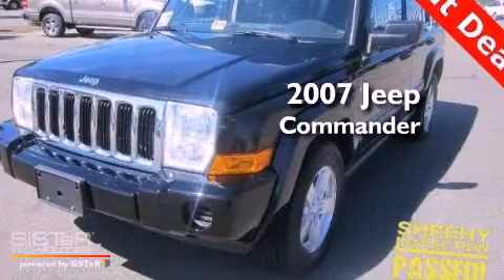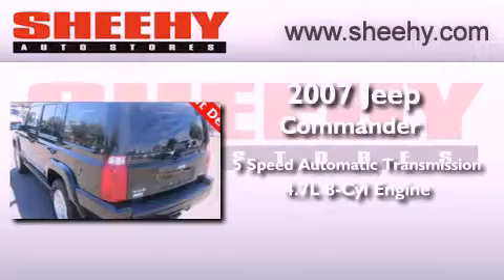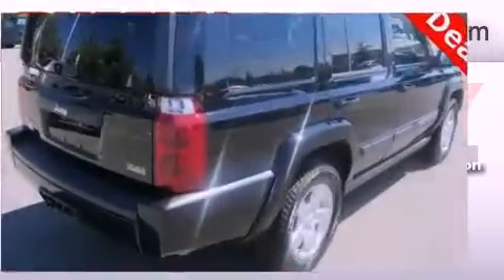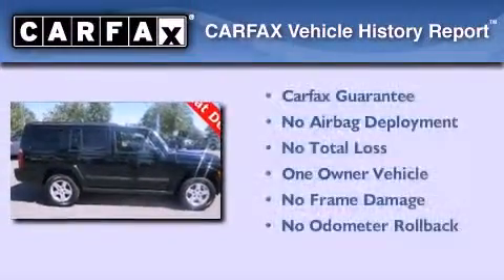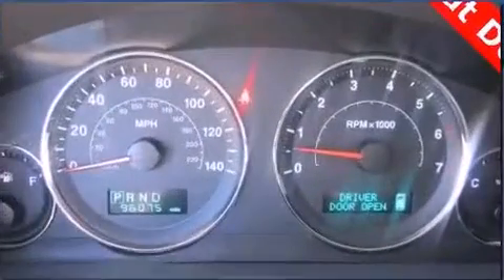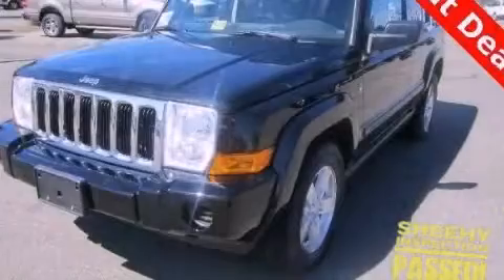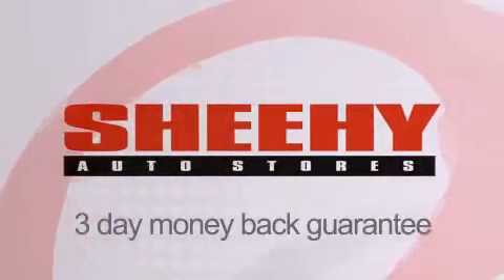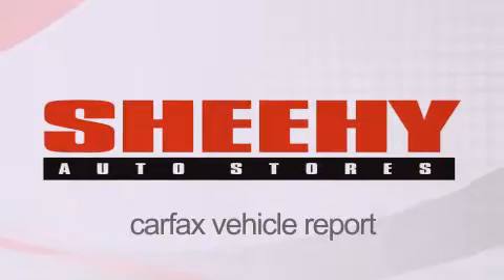2007 Jeep Commander Springfield VA 22150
Year : 2007
 Make : Jeep
 Model : Commander
 Engine : Gas/Ethanol V8 4.7L/287
 Trans . : Automatic
 Exterior : Black
 Miles : 95,845
 Interior : Gray
 Stock : T317152A